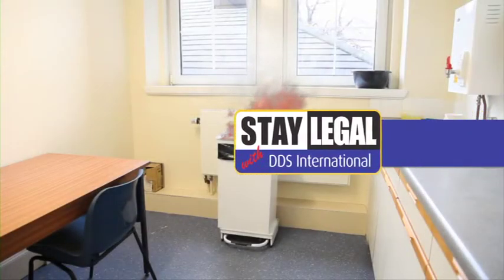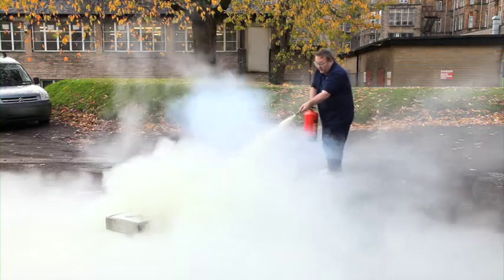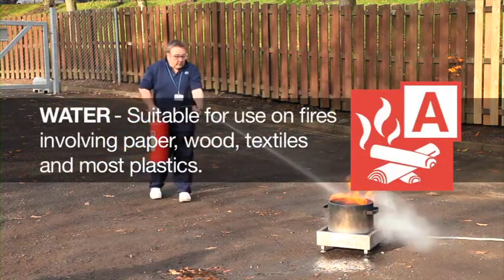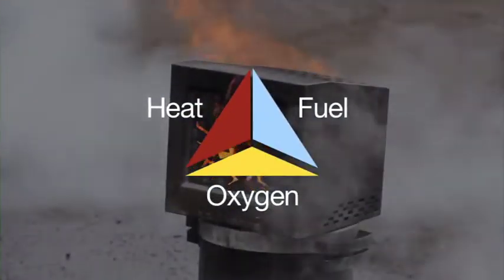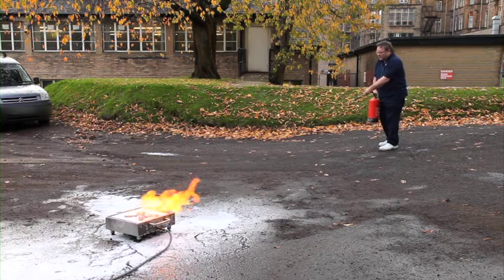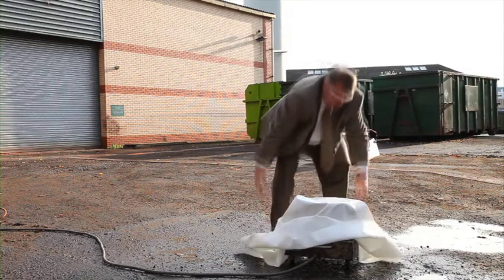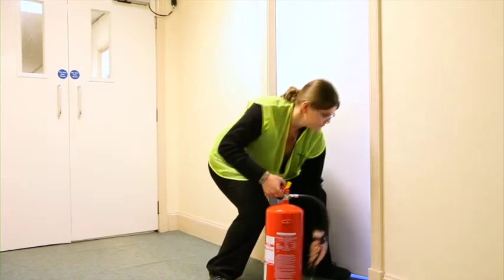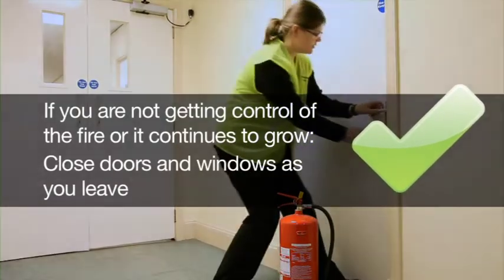Fire Safety Awareness DVD Preview - Fire Fighting Equipment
- General Fire Safety Awareness DVD Preview - Fire Fighting Equipment Chapter

General Fire Safety Awareness DVD Content

Chapter 1 – Fire Safety Awareness
Chapter 2 – Fire Protection
Chapter 3 – Fire Fighting Equipment
Chapter 4 – Fire Wardens

At DDS International, we specialise in providing advice, training, health and safety consultancy and highly effective management and support systems for legal compliance in the UK and internationally; covering fire safety, health and safety, food safety and first aid.

We will work with you to develop, implement and maintain simple, robust and highly effective systems to make managing your safety compliance simple and straightforward.